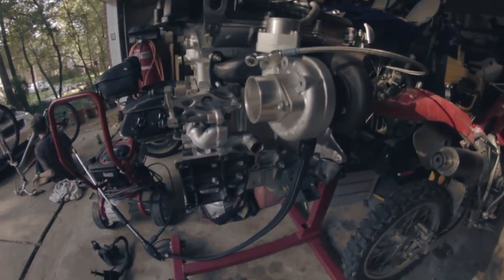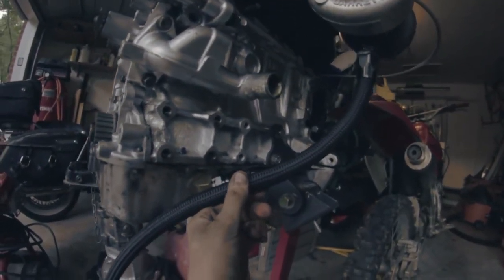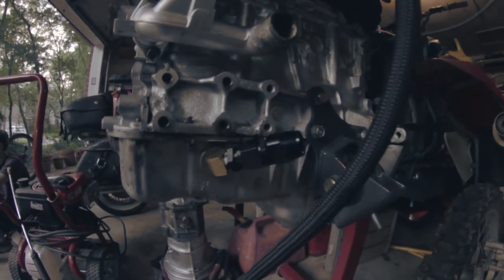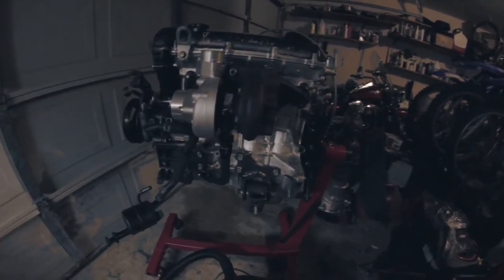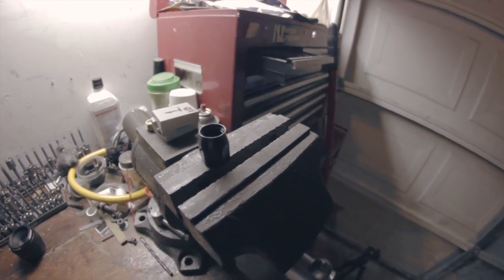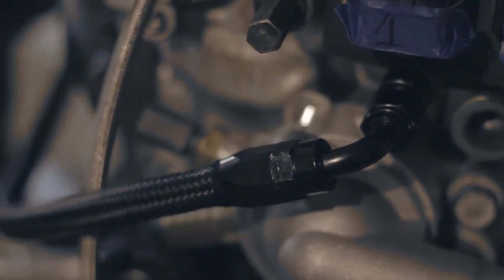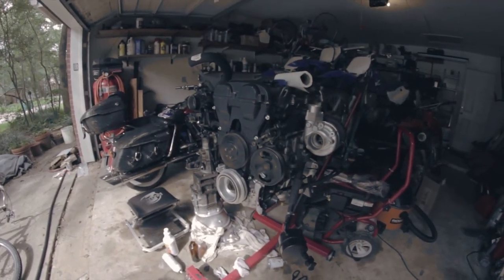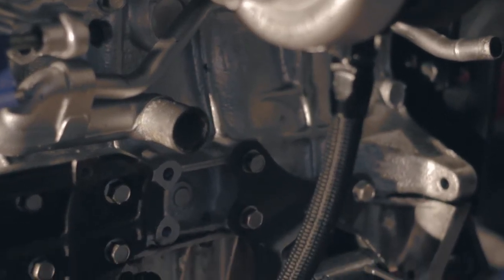Turbo Lines! Turbo Miata Ep.4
Finally finished this video. took weeks to get it done but oh well. Next is intercooler piping!